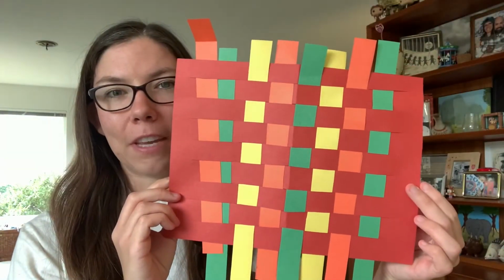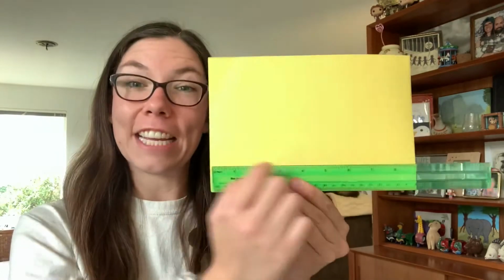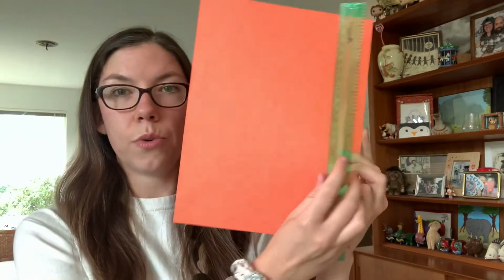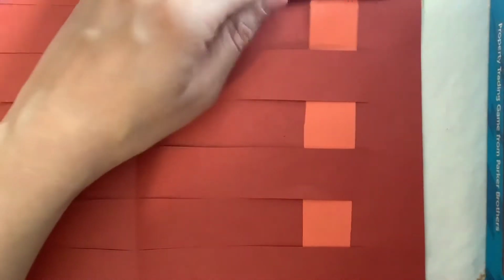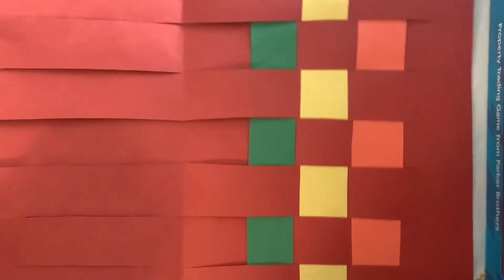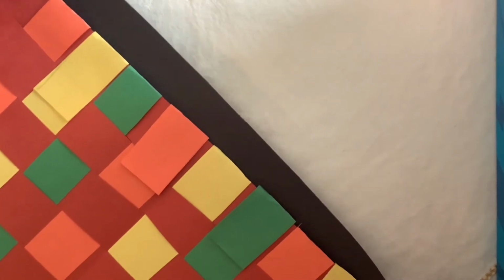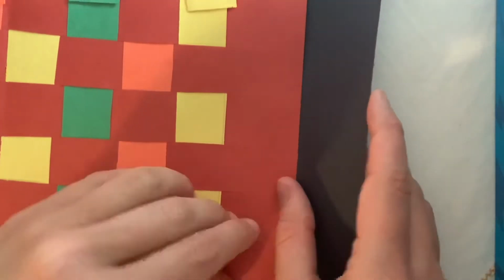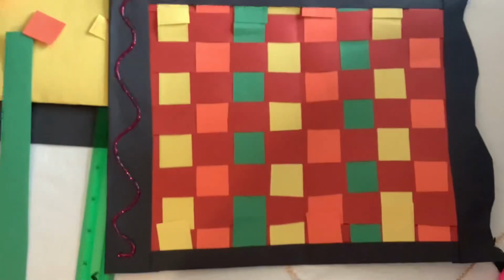Paper Weaving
In this episode of Maker Monday, Alison shows us how to do a fun paper weaving art project.

Timestamps:
00:00 - Intro
00:22 - What You’ll Need
01:32 - Fold Your Base Paper in Half
01:49 - Using a Ruler, Mark and Cut Slits ~1in Apart
03:16 - Cut Strips of Paper About ~1in Wide
03:58 - Start Weaving, Over and Under!
07:00 - Glue the Ends of the Strips Down
07:33 - Making a Frame: Measure and Cut ~1.5in Strips
08:10 - Tuck and Fold Frame, Glue it Down
10:30 - Decorate it!
11:38 - Outro